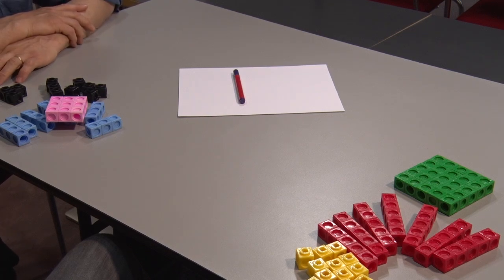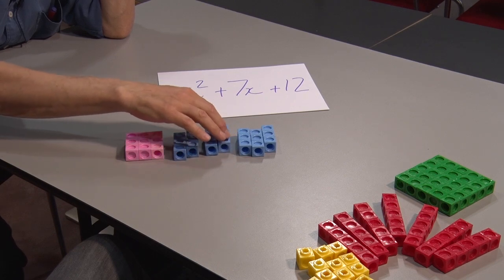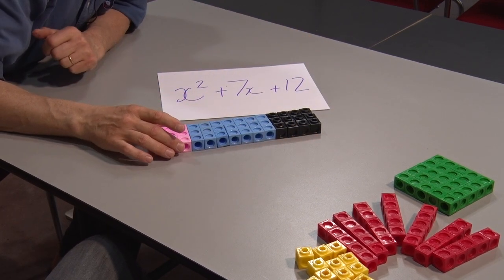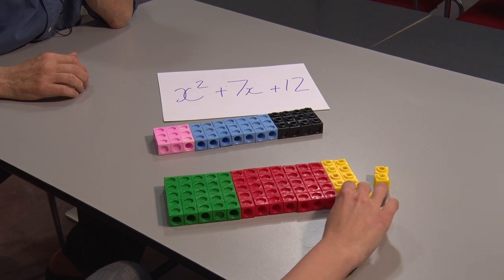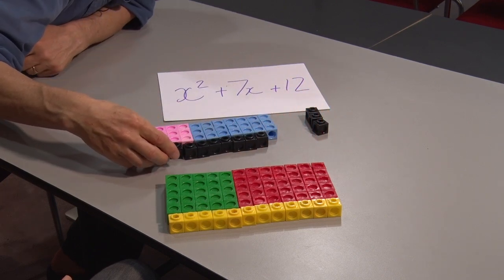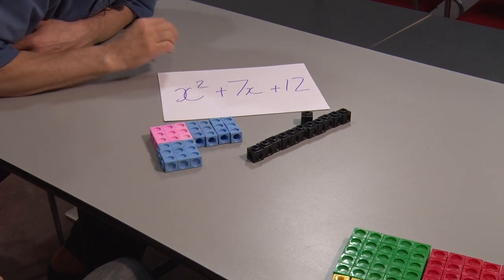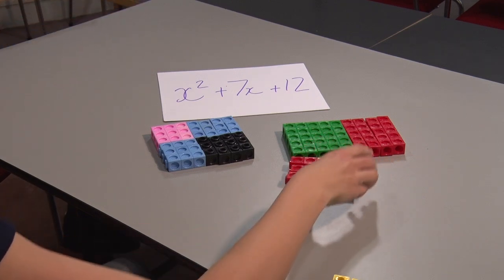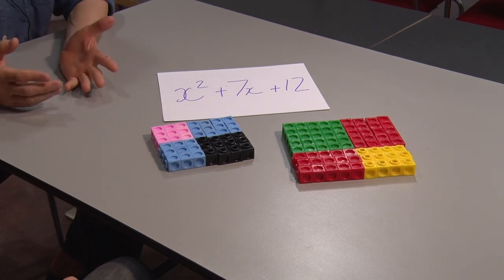Factorising with Multilink - New version (video 2)